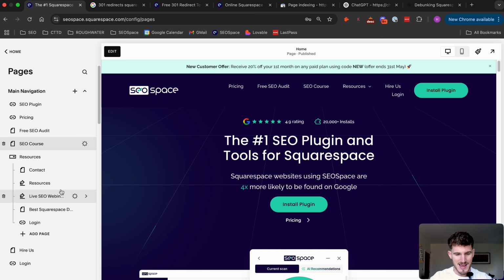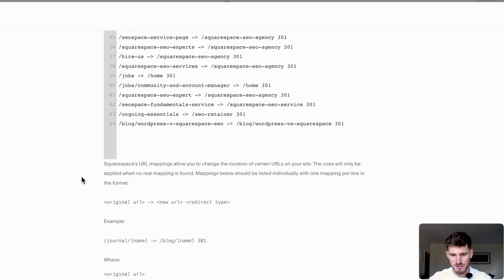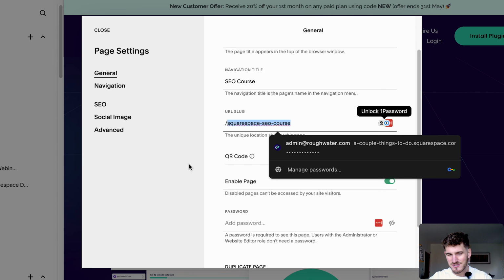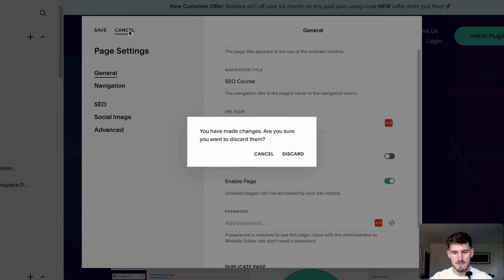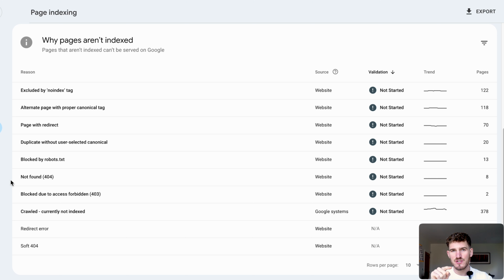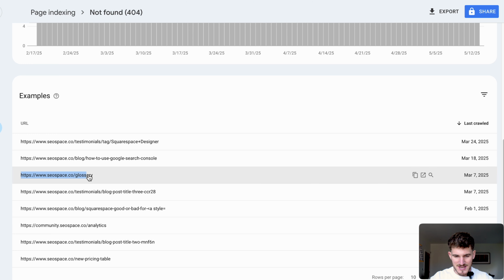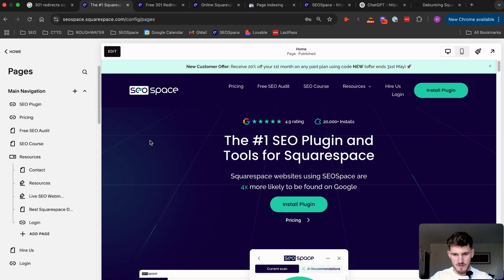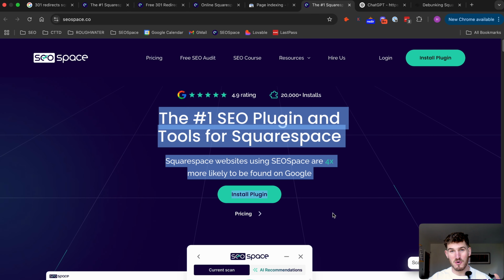How to Set Up 301 Redirects in Squarespace (2026 Guide)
In this video, we will delve into the topic of 301 redirects in Squarespace and how you can master this essential aspect of website management. Whether you are migrating your website to a new domain or restructuring your site, understanding how to properly implement 301 redirects is crucial for maintaining your SEO rankings and ensuring a smooth user experience.

We will cover everything from the basics of what 301 redirects are and why they are important, to step-by-step instructions on how to set them up in Squarespace. By the end of this video, you will be equipped with the knowledge and skills to confidently handle 301 redirects in Squarespace and take control of your website's SEO performance.

If you are a Squarespace user looking to enhance your website's functionality and SEO, this video is a must-watch.

Timestamps:
00:00 Introduction
0:09 Why add 301 redirects?
1:23 How to set up 301 redirects
2:50 Submit your sitemap
3:07 Conclusion

To book a discovery call with my SEO agency, use this